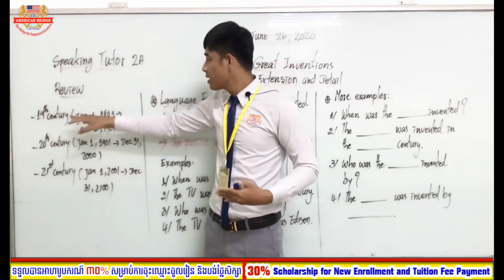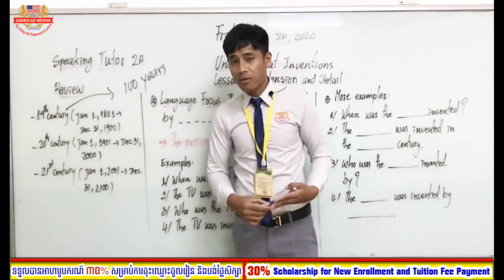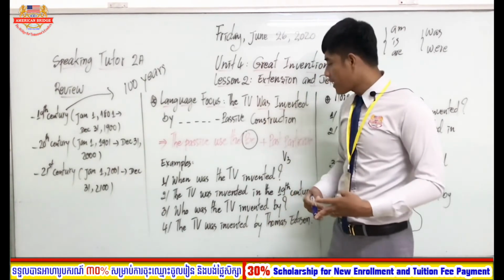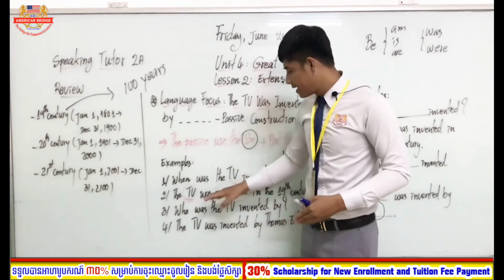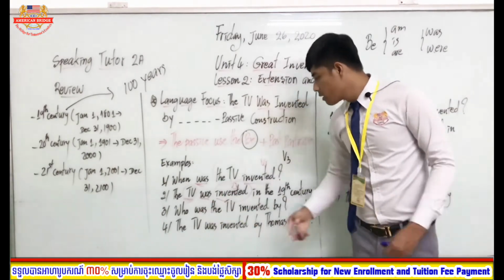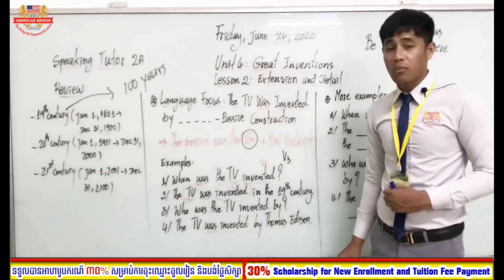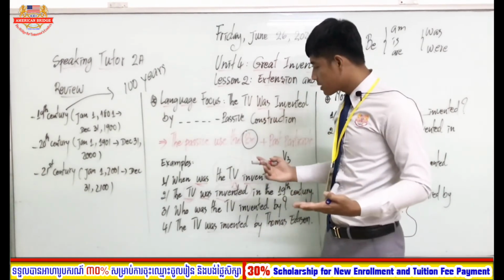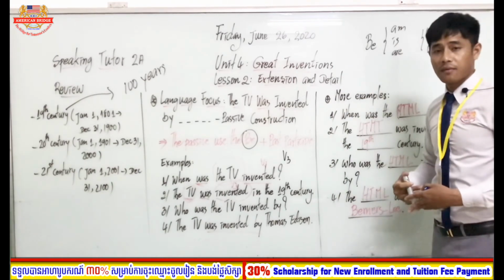Level 8A/ Lesson 2: Extension & Detail/ First Session (Friday, June 26, 2020)